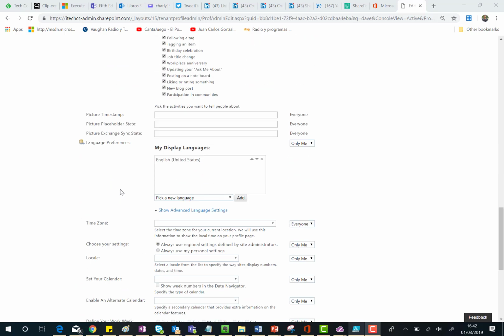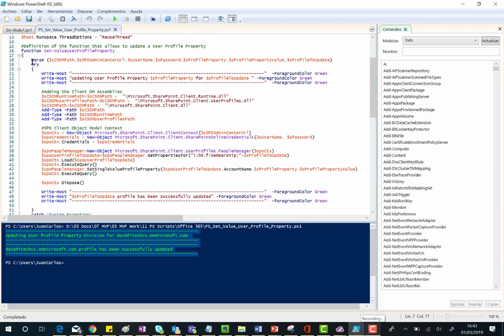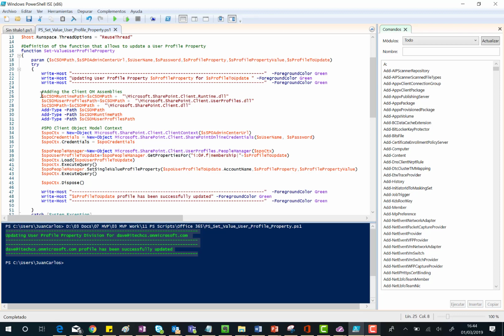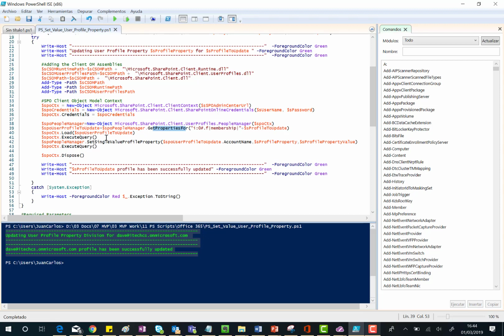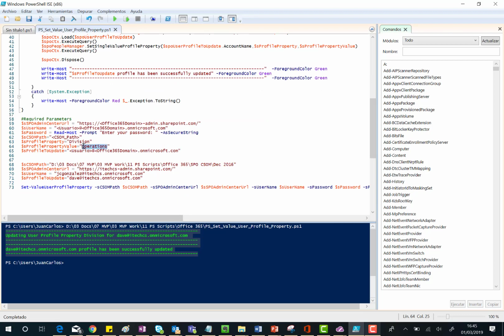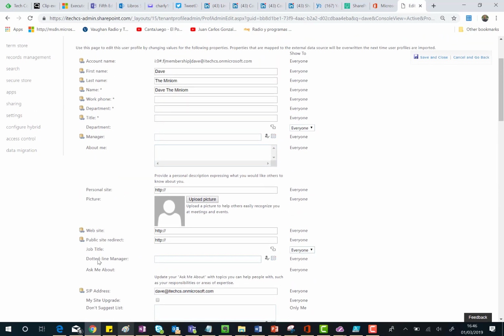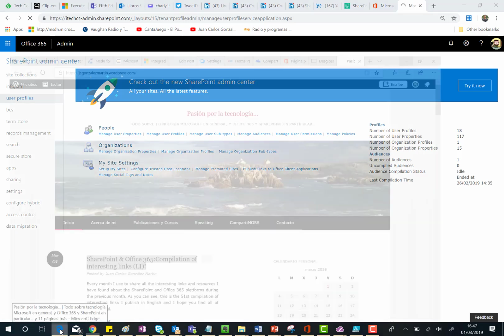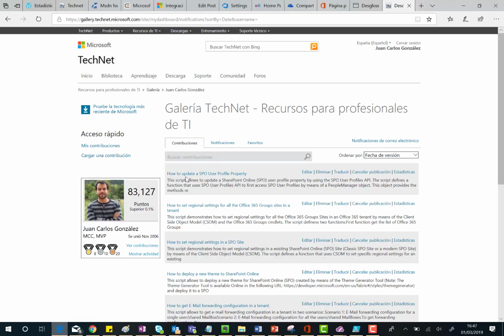Office 365 - How to update a SPO User Profile Property with PowerShell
In this video I show how to update a custom user profile property in SharePoint Online.